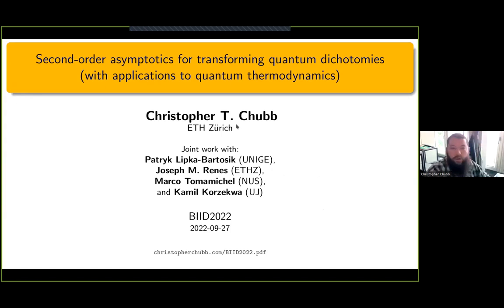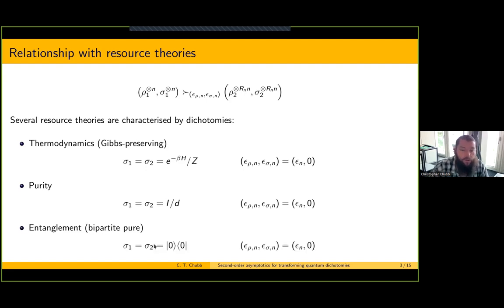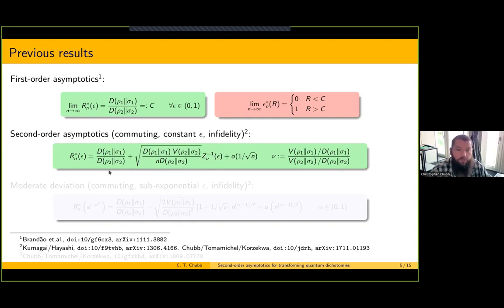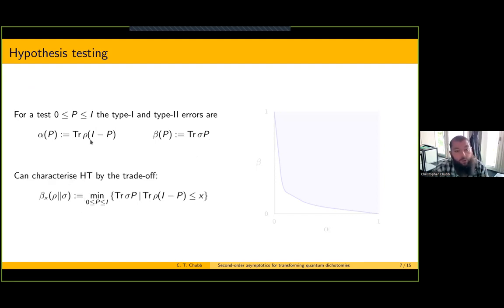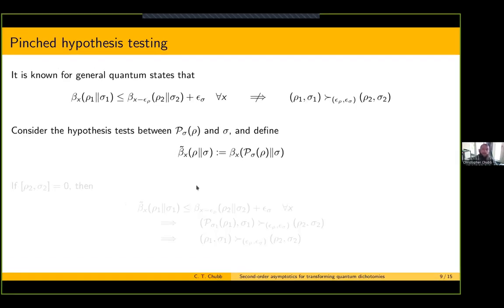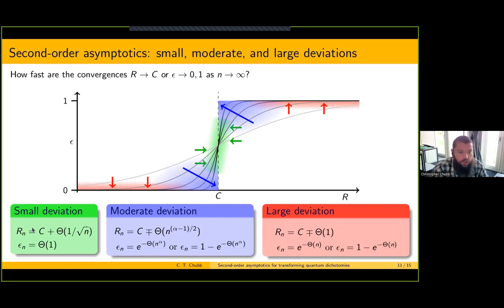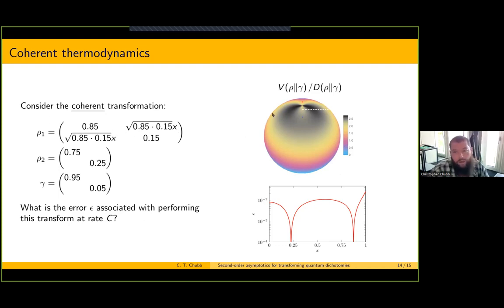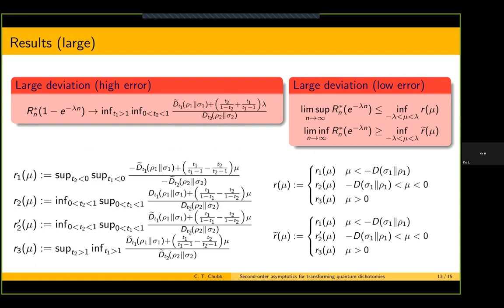(BIID2022) Second-order asymptotics for transforming quantum dichotomies with applications to thermo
Talk on some upcoming work on transforming quantum dichotomies, and applications to coherent quantum thermodynamics, given at the Beyond IID Conference 2022.

Title: Second-order asymptotics for transforming quantum dichotomies (with applications to quantum thermodynamics)
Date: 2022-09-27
Conference: Beyond IID in Information Theory 10
Location: Southern University of Science and Technology, China (Online due to COVID-19 Pandemic)